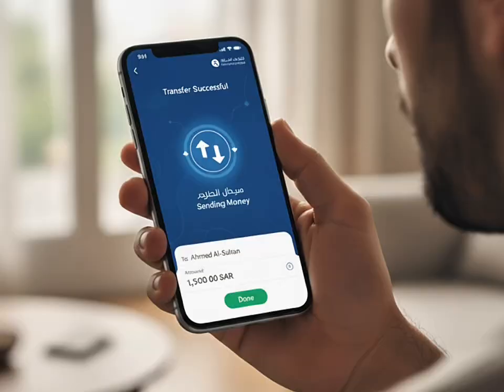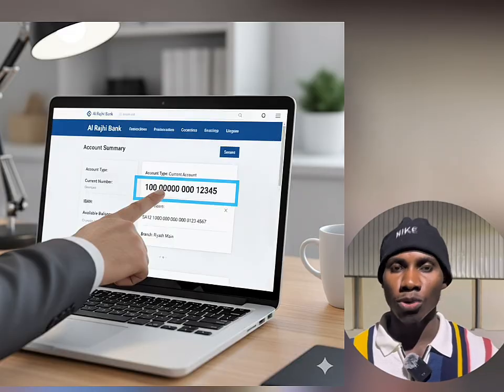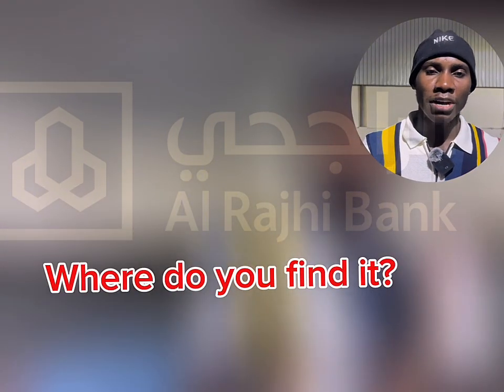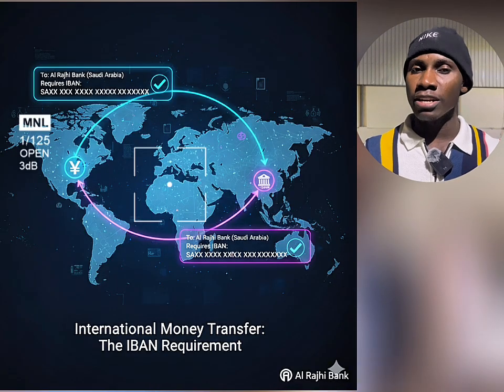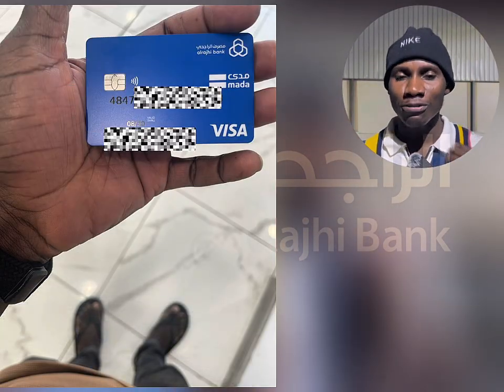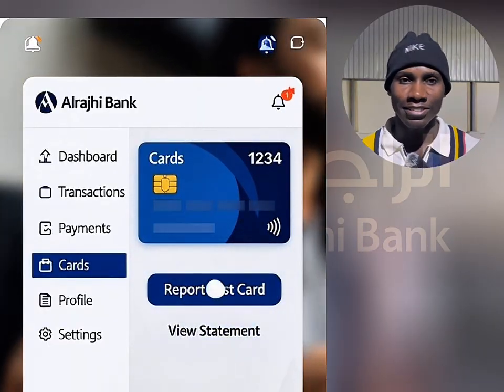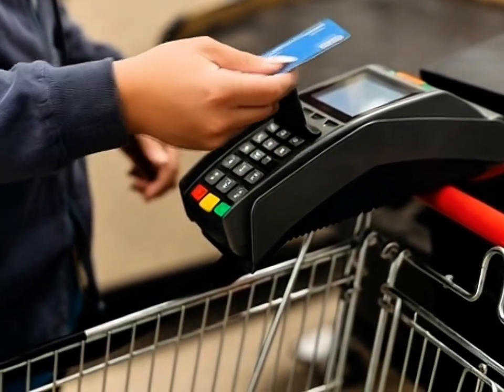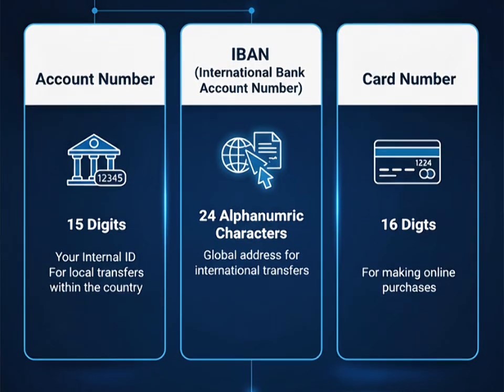Sending money? STOP! Account Number Vs IBAN Vs Card Number (Explained)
Hey, everyone
This video explains the different baking numbers around and on the bank ecosystem.
The Account number, IBAN and Card number explained in details. When, How and Why we use them?
Understanding them will make your banking experience smoother and more secure!

In summary, Sending Money!
Your Account number is used for internal transfers within that country eg Saudi Arabia.
Your IBAN is used for international transfers, ie outside the country eg from Saudi Arabia to China
Your Card number is for making online purchases.

The content in this video can be applied for any Banking system anywhere in the world emulating these examples using Alrajhi Bank in KSA.